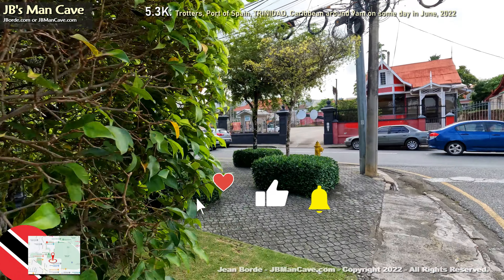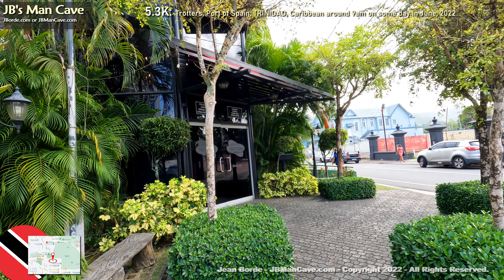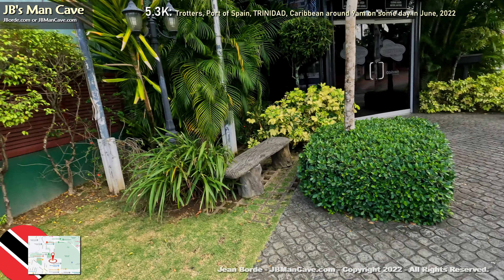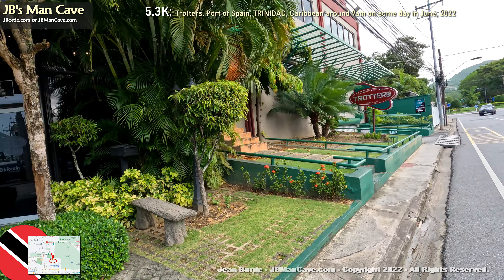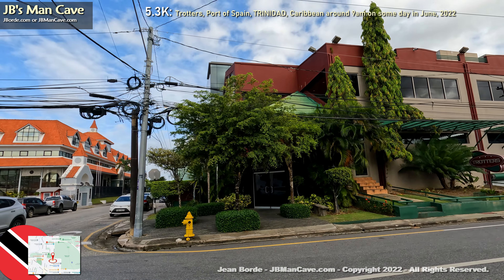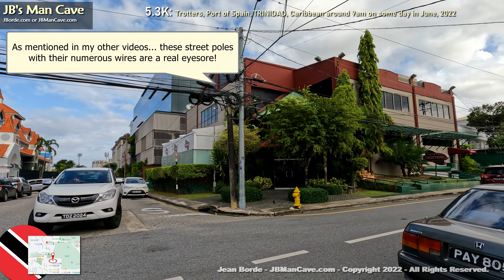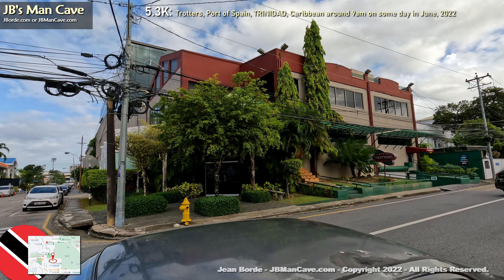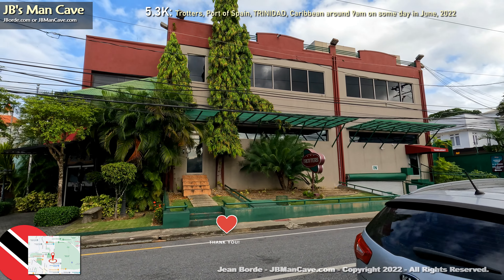TROTTERS SPORTS BAR Landscape 5.3K Port of Spain Trinidad and Tobago Caribbean JBManCave.com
Let's watch in 5.3K TROTTERS SPORTS BAR Landscape. What do you think?